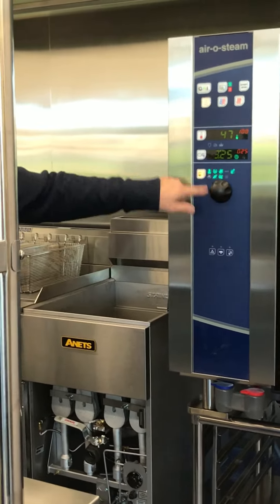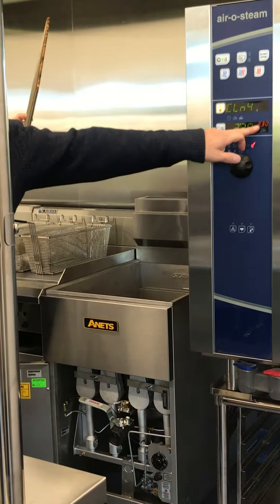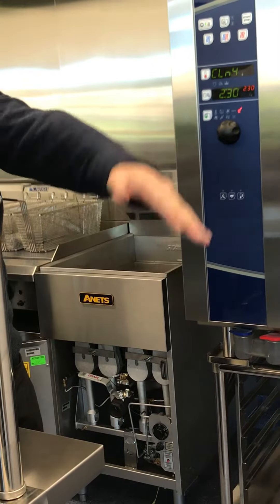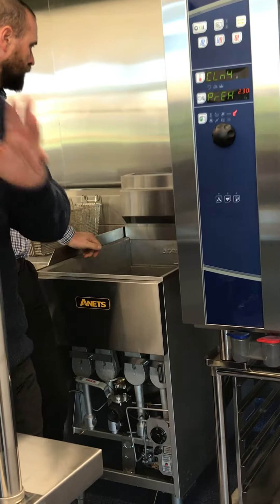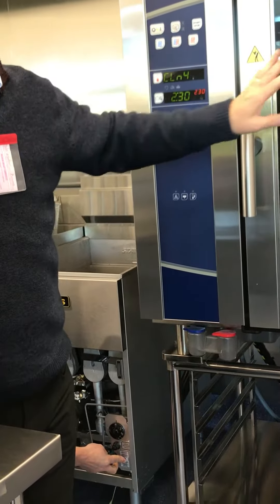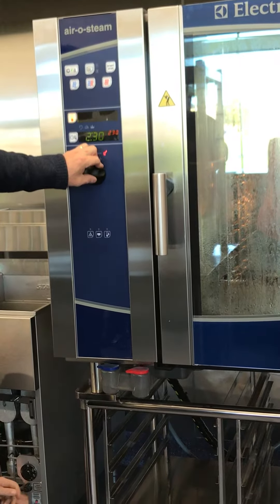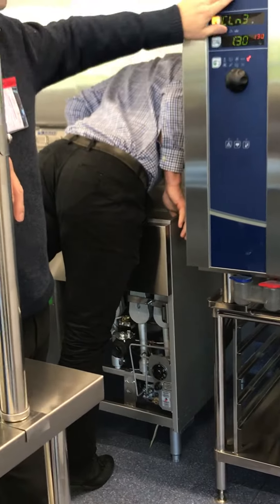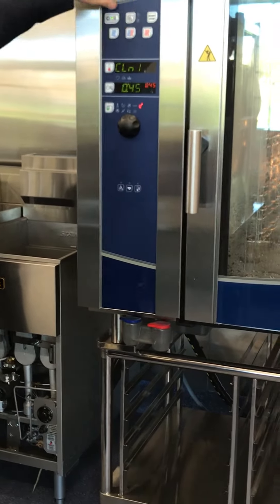Pavilion combi oven clean